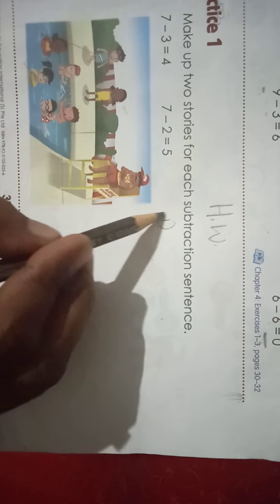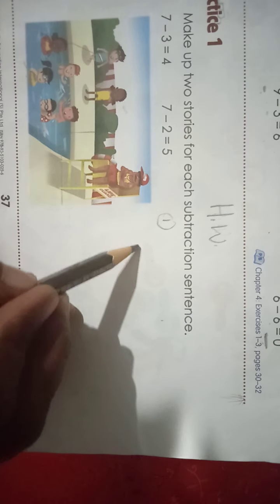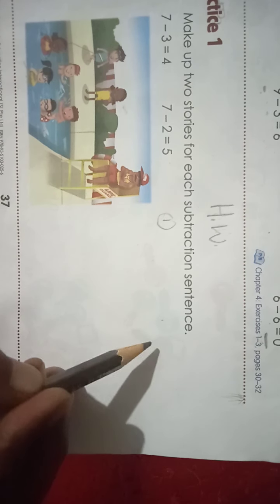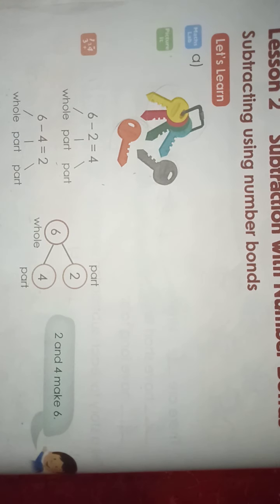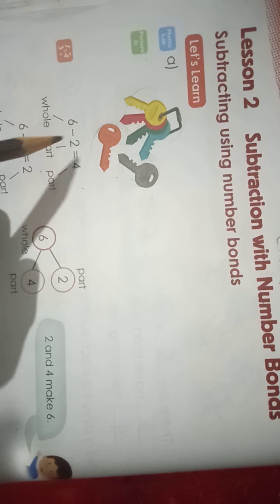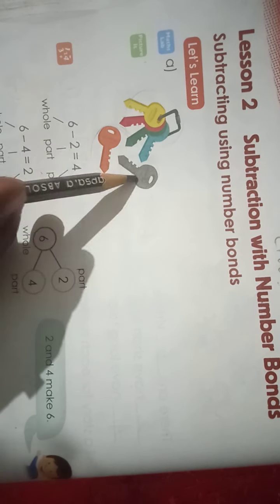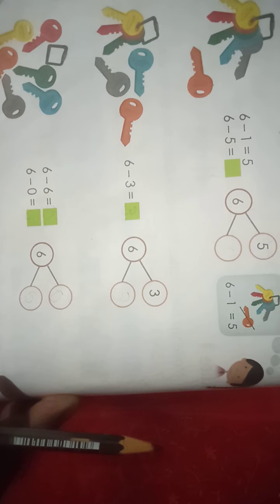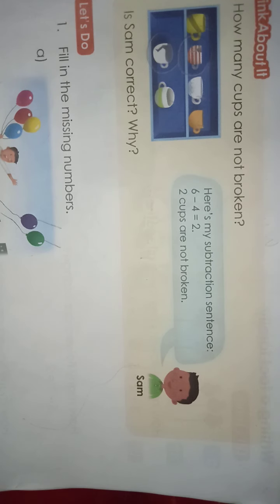Sub -Maths Explanation of the Chap no 4 Subtraction.